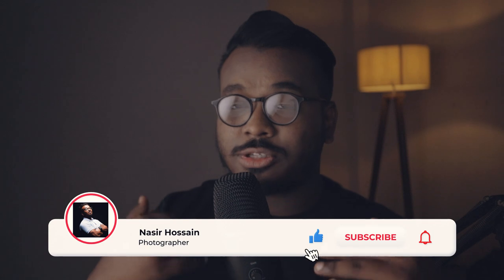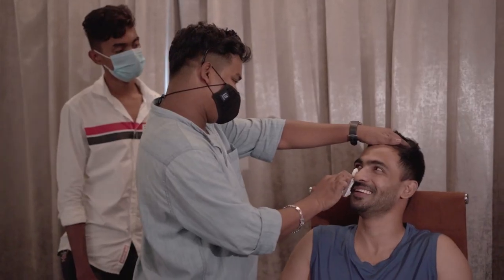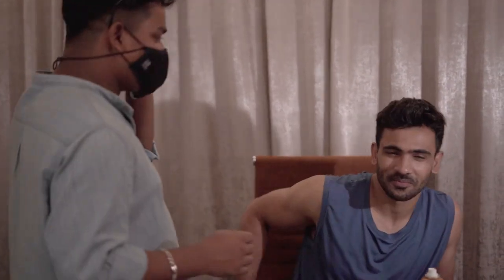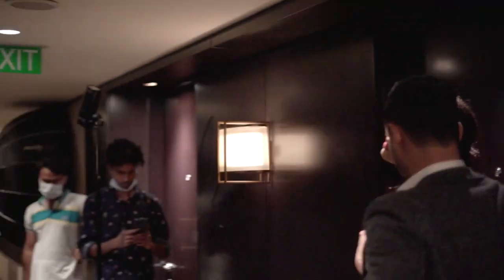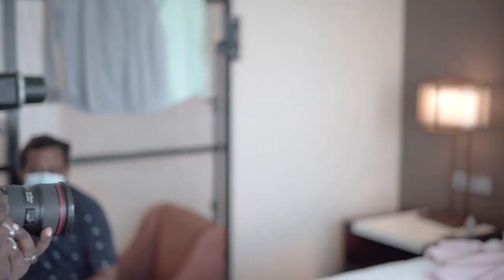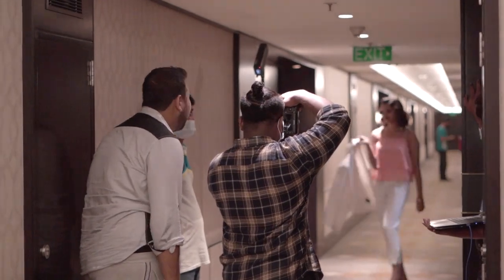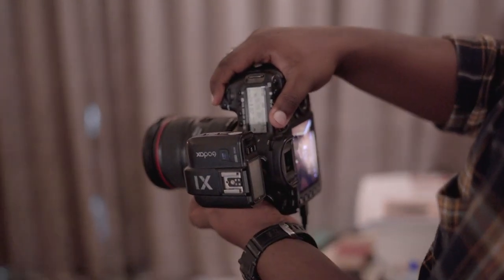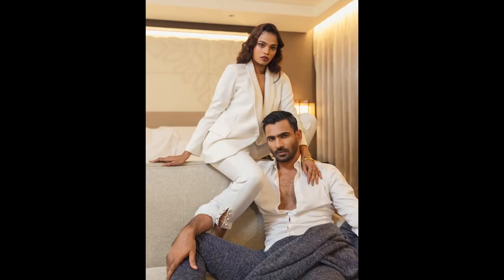Behind the scenes: Exclusive Prothom Alo Hall fashion shoot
Get an exclusive behind-the-scenes look at a fashion shoot for Prothom Alo Hall, featuring stunning photography at the Intercontinental Dhaka hotel.

If you're interested in fashion photography or becoming a fashion photographer, this video is a must-watch! You'll get to see how an editorial photoshoot is done for Prothom Alo, one of the leading fashion halls in Dhaka. From location scouting to lighting to styling, you'll get an inside look at the process of creating stunning fashion images.